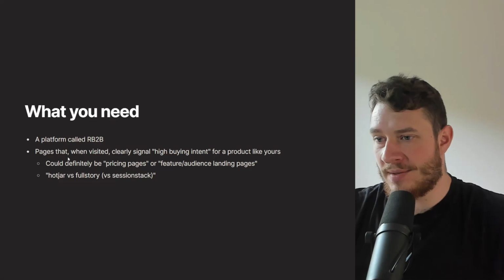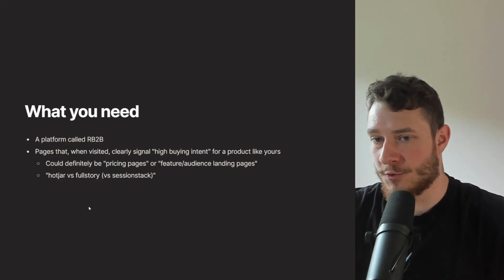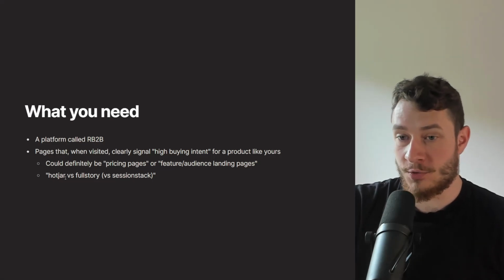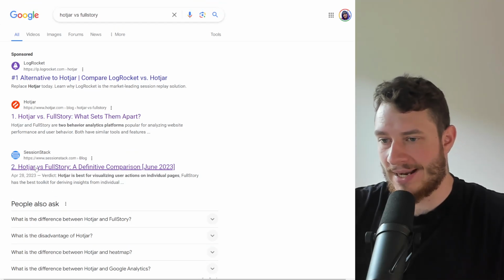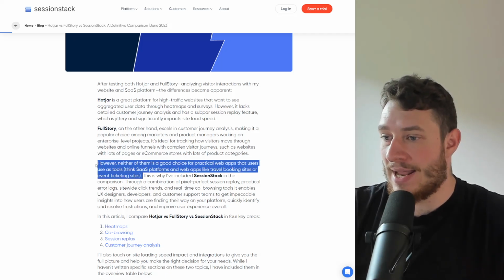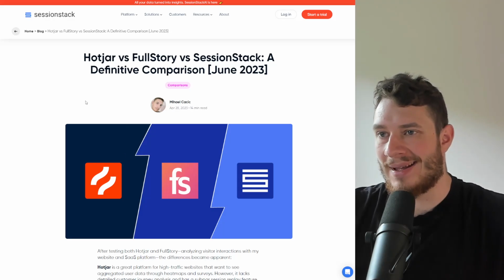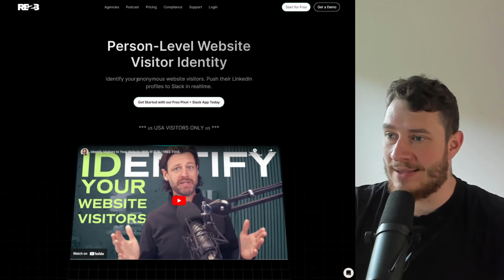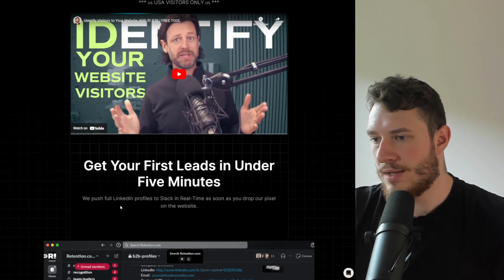Get Emails of "High Buying Intent" Leads (200/mo free)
Comparative Content is already one of the highest converting pieces of content you can create. Now you can also get the LinkedIn profiles AND email addresses of people who don't take any action and nurture them 1-on-1.

Great for analyzing your traffic and building an extremely high quality outreach list. These pages are essentially your own source of high-buying intent leads.

Need Comparative Content? Or perhaps the Email Flow for this strategy? 📞 Book complimentary consulting call (easily $500 value) in my virtual tavern